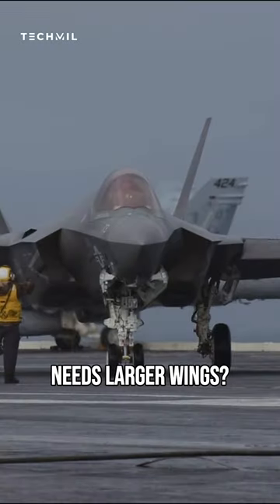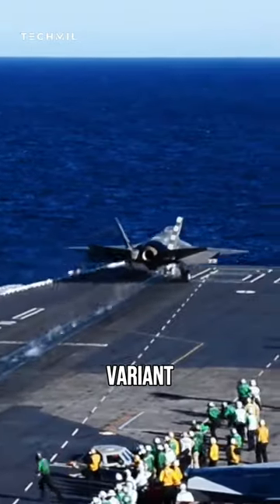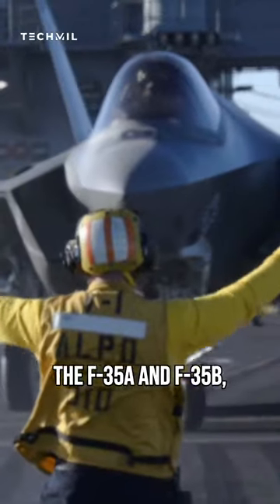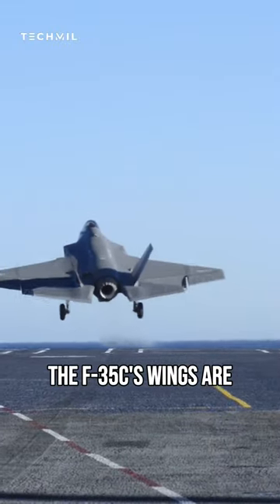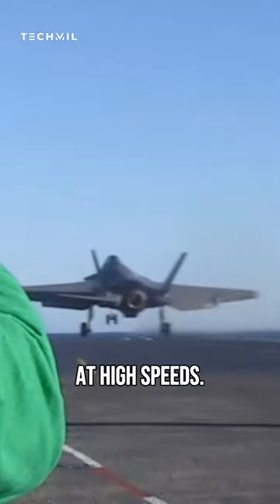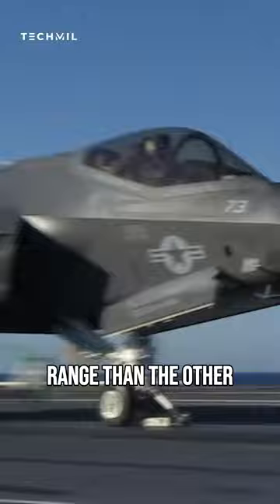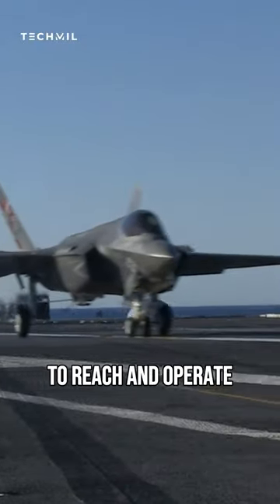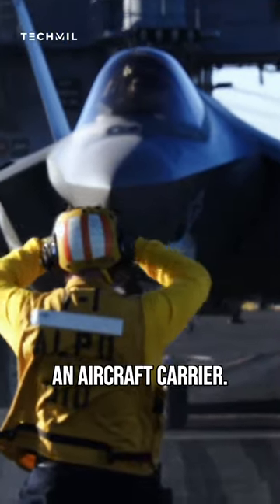Why the F-35C Needs Larger Wings?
Do you think the F-35C needs larger wings?
The F-35C is the carrier-based variant of the F-35 Lightning II. It needs larger wings than the other two variants, the F-35A and F-35B, because it needs to generate more lift to take off and land from an aircraft carrier. The F-35C's wings are also swept back more than the wings of the other two variants. This helps to improve the aircraft's stability at high speeds. The larger wings and swept-back configuration of the F-35C also give it a longer range than the other two variants. This is important for the F-35C, as it needs to be able to fly long distances to reach and operate from aircraft carriers. So, why does the F-35C need larger wings? It's all about the need for lift and stability when operating from an aircraft carrier. What do you think? Do you think the F-35C's larger wings are a good thing?